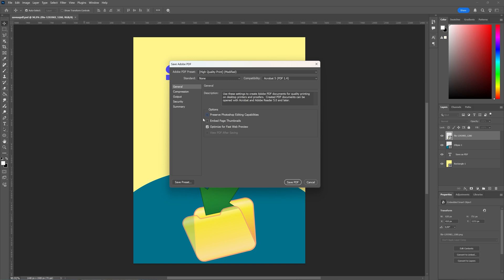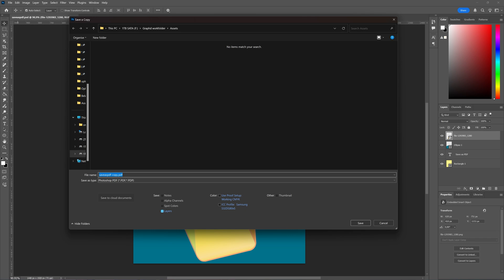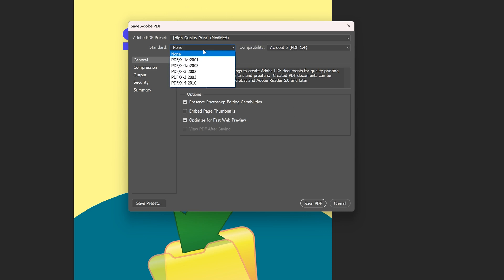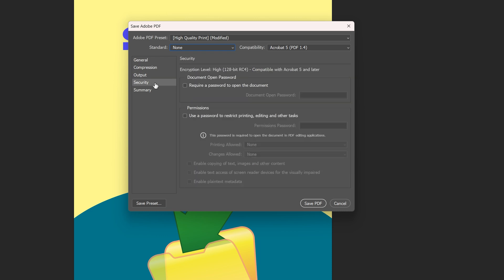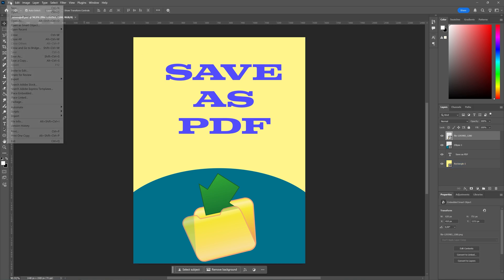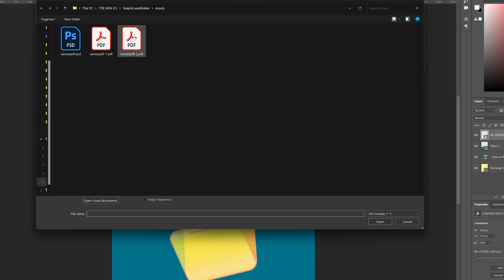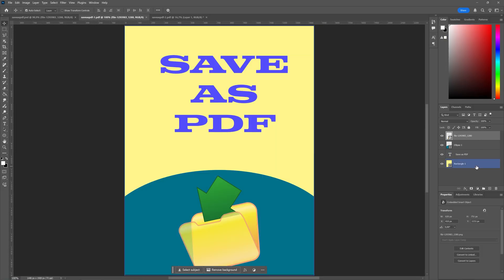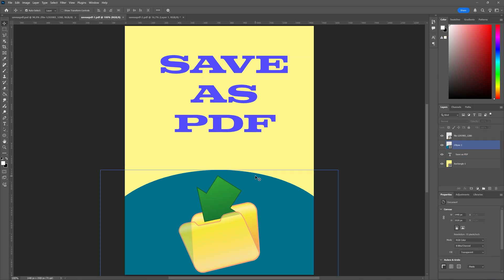How to Save as PDF in Adobe Photoshop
In this tutorial we will take a look at how you can save your files as a PDF in Adobe Photoshop.

Editing software: Adobe Premiere Pro and Adobe Photoshop
Editing: Adobe Premiere Pro
Intro & Outro: Adobe After Effects